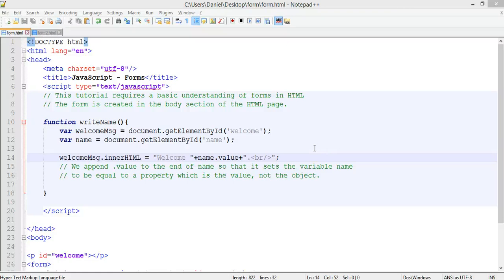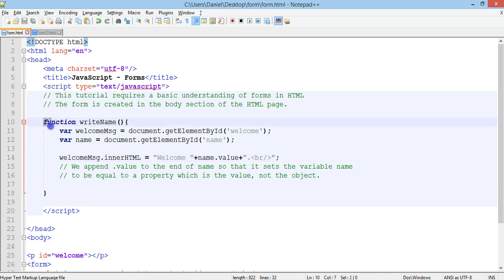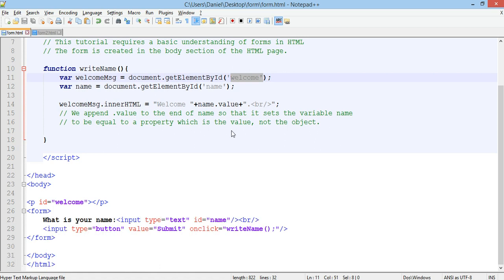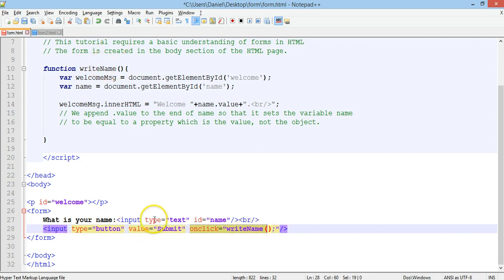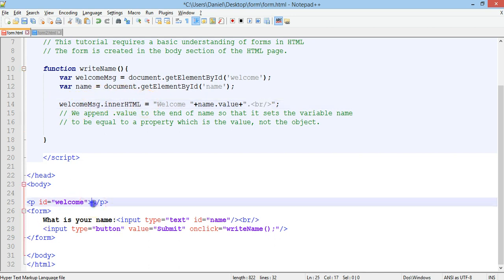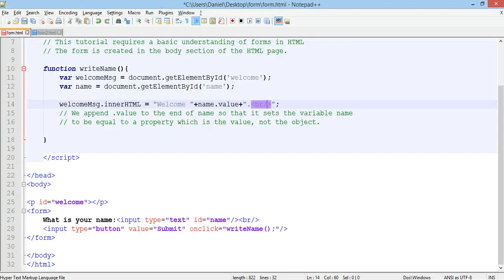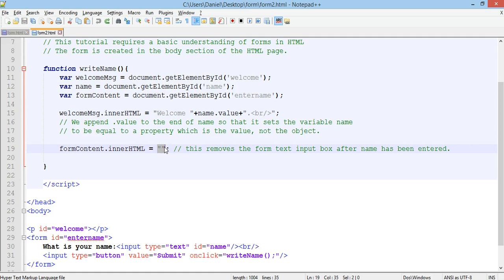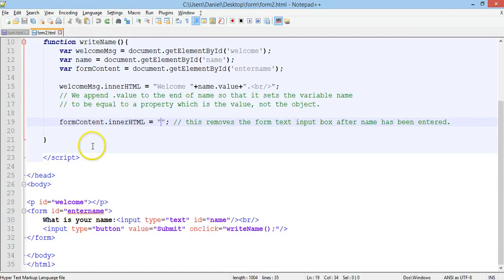JavaScript Tutorial 24 - Taking user input from a form